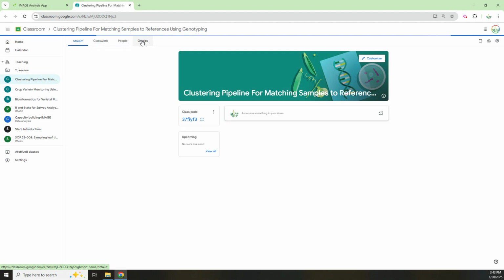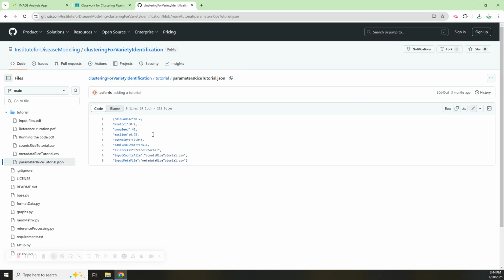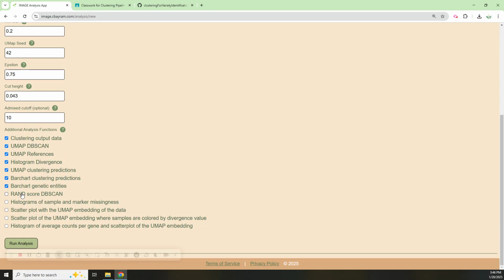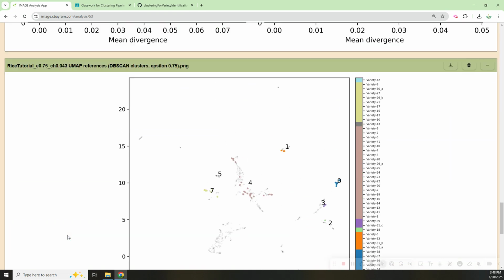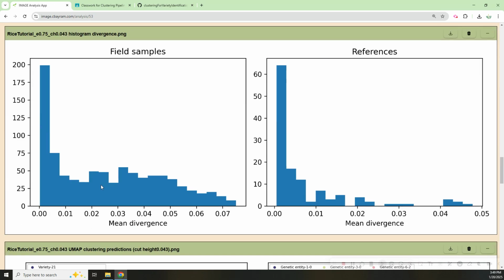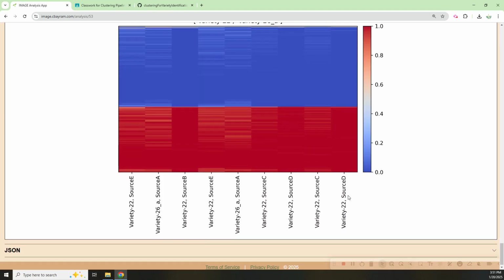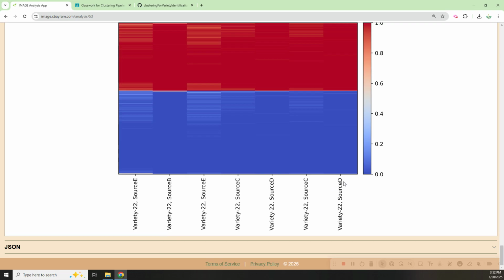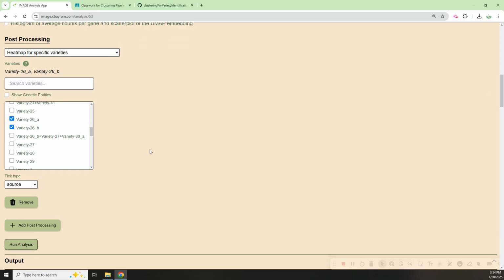GUI_DEMO_January_2025